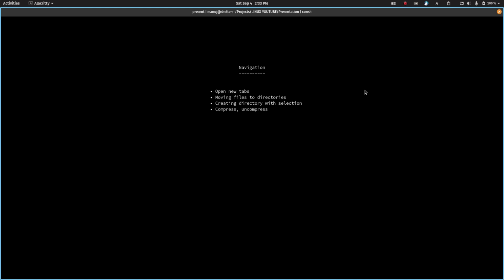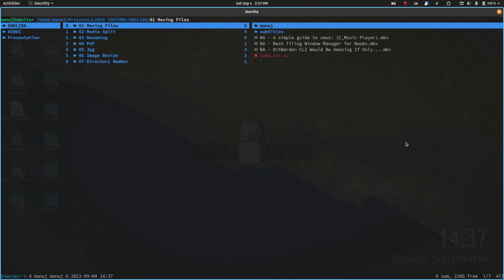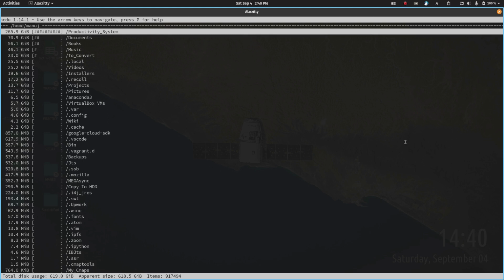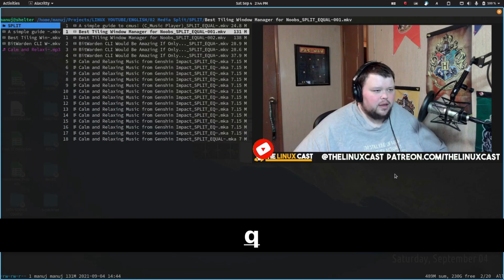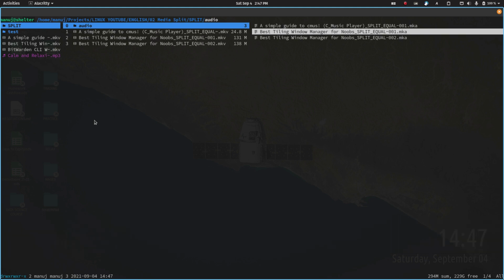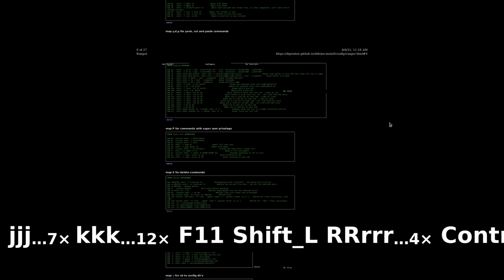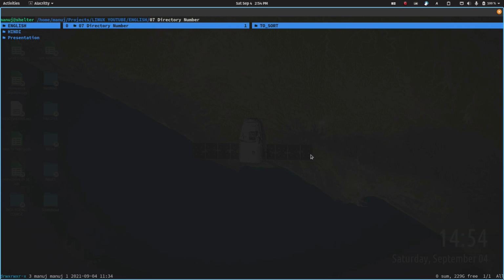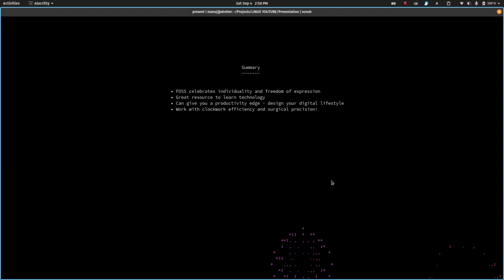Can Linux do this? What every Engineer must know about FOSS Productivity!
How to increase your productivity 10 times without spending money on expensive software, even if you don't have a powerful computer.

The following tools were demonstrated: Ranger, Xonsh, Python, Alacritty, NeoVim, Neovide, Present et. al.